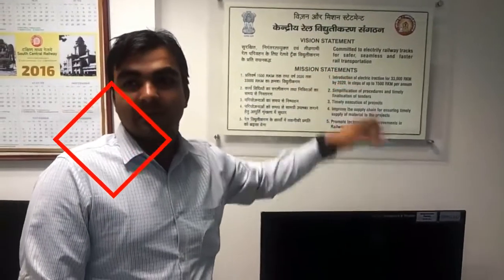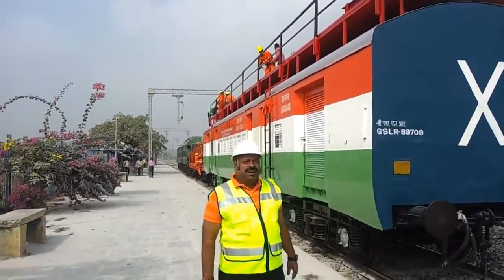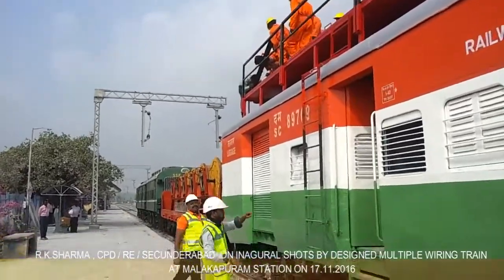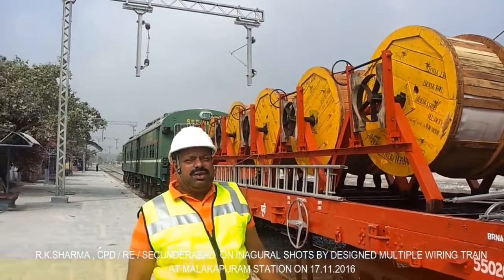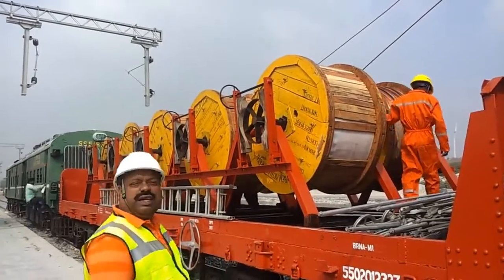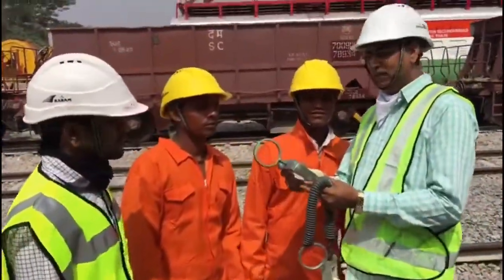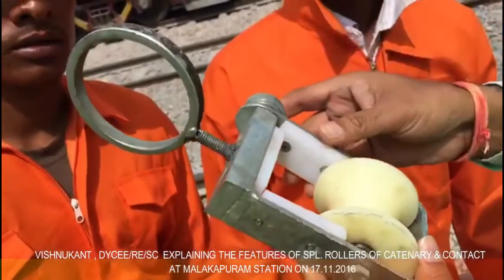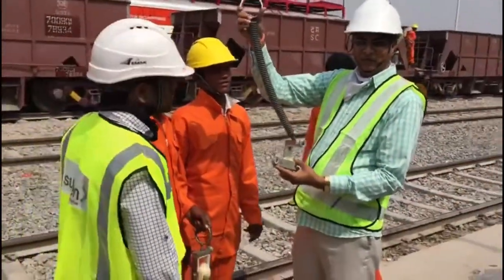Simultaneous stringing of catenary and contact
Railway Electrification a new approach